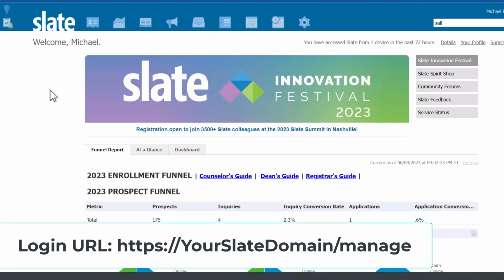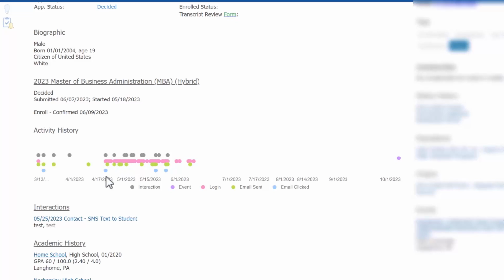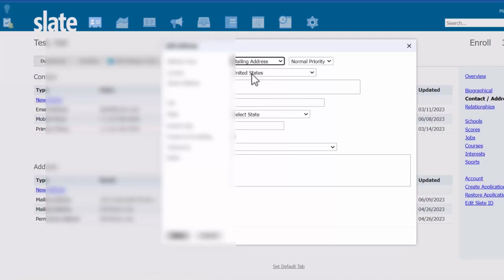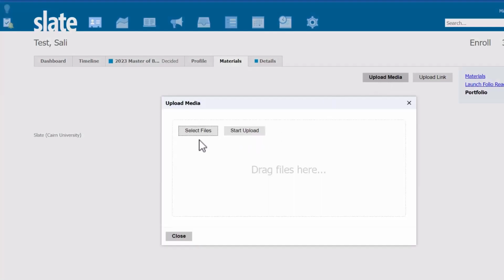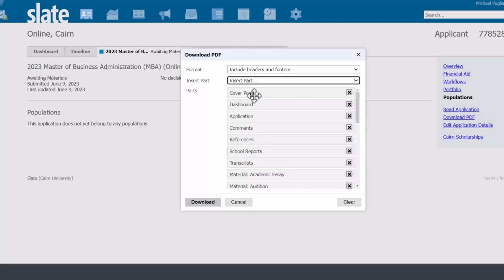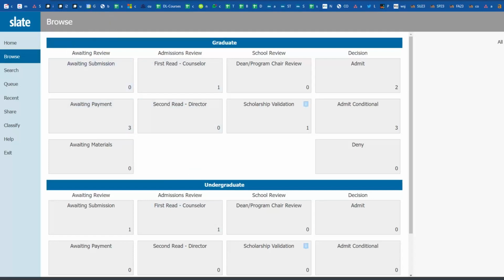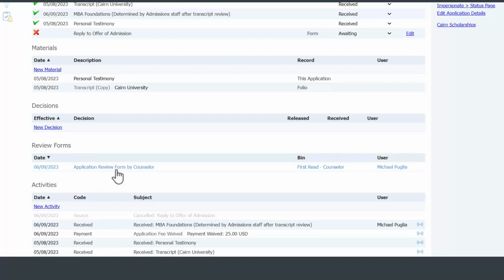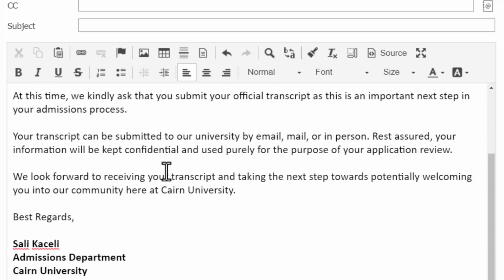Slate Counselor Slate Training - Complete Tutorial for Counselors Using the Slate CRM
A comprehensive tutorial for counselors on using Slate by Technolutions. The tutorial is designed to be a complete training to get counselors onboarded for institutions using Slate as their admissions CRM.

➡️ Here are the time markers:
0:00 Getting started with the Slate interface and modules.
4:08 Locating records in Slate
6:39 Overview of the components of the dashboard for records
10:15 The Timeline in Slate
12:10 Application Tab
12:45 The Profile Tab
19:04 Materials in Slate records
21:40 Components of an application
30:23 Impersonating student applications
31:35 Impersonating the student portal
32:35 Reading applications in Slate
36:39 Completing review forms in the Reader
41:37 Releasing decisions (manual process) in Slate
45:41 Reply to Offer of Admission
47:52 Using AI in Slate to reply to emails

The Counselor Guide will be posted soon.

There are more modules coming including a complete tutorial for the counselors. I would appreciate if you could also press Like as it helps promote the video as useful. New videos will be published on Wednesdays at 11:30am.

Got a question? Post it in the comments.